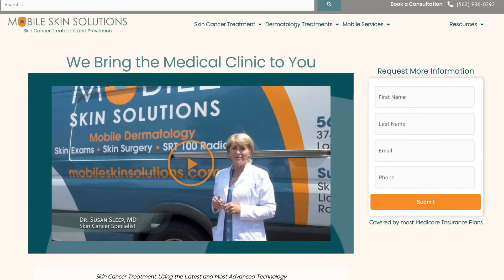MOHS Surgery Alternative - Superficial Radiation Therapy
Dr. Susan Sleep, MD talks about the benefits of alternative skin cancer treatments that make SRT a better choice than MOHS Surgery.

Superficial Radiation Therapy, or SRT, targets and attacks non-melanoma skin cancer cells at the source without cutting the skin. Furthermore, there is no downtime and patients can return to their everyday lives right after treatment!

SRT skin cancer treatment can remove lesions on the arms, legs, back, and trunk, and it is especially efficient in treating skin cancers on the face, head and neck. It can deliver a controlled dose of Superficial Radiation Therapy to delicate areas that are hard to treat, such as those along the fold of the nose, eyelids, lips, corner of the mouth and lining of the ear. Superficial Radiation Therapy is also highly effective in the treatment of keloid scars.

To learn more about Mobile Skin Solutions MOHS Surgery Alternative using Superficial Radiation Therapy